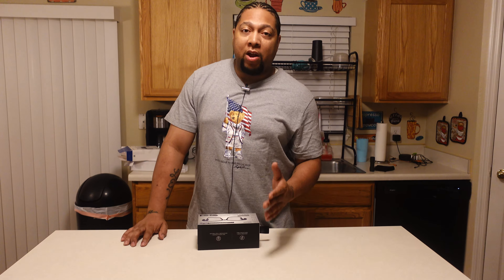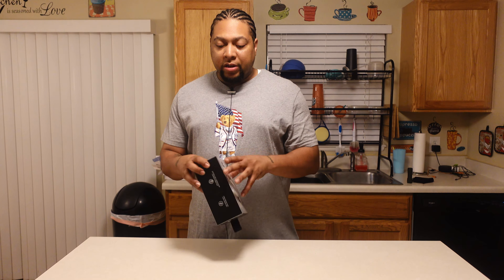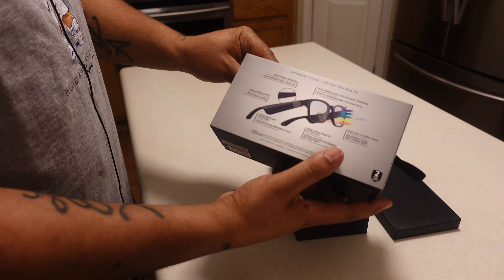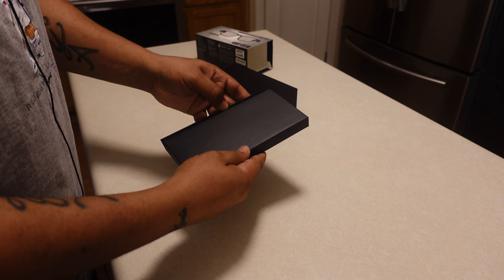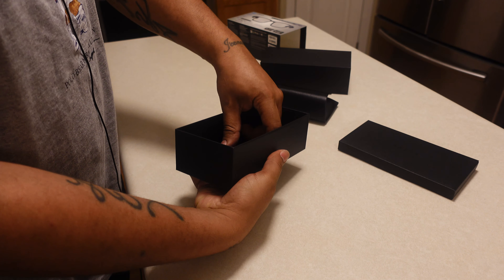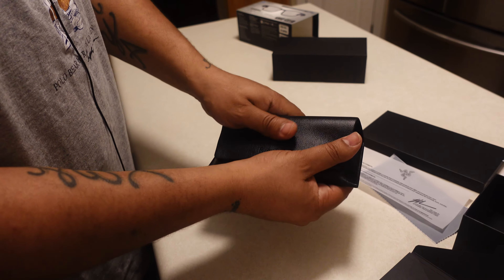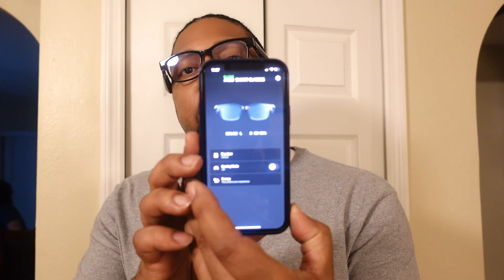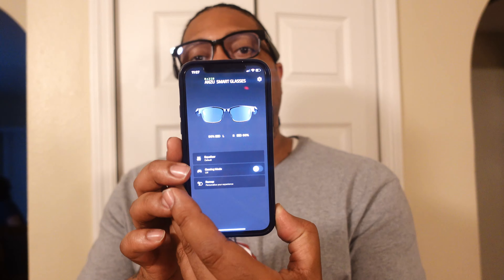Razer Anzu Smart Glasses Unboxing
Tested these out today during a work shift so a review is coming.